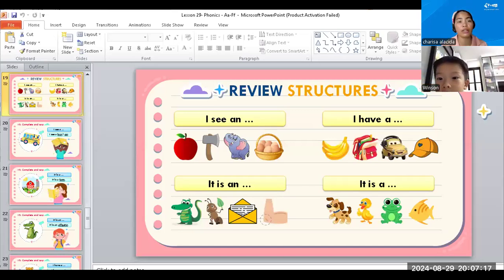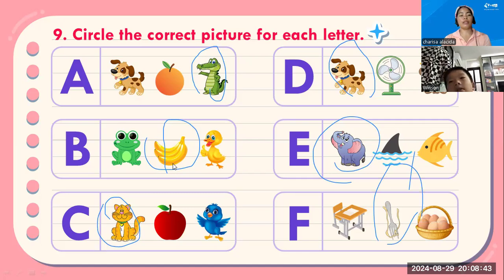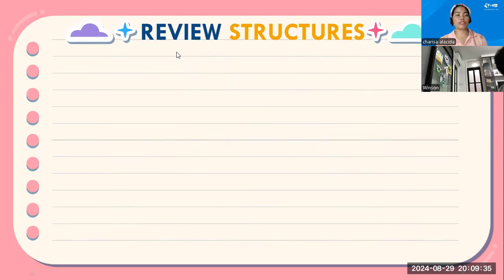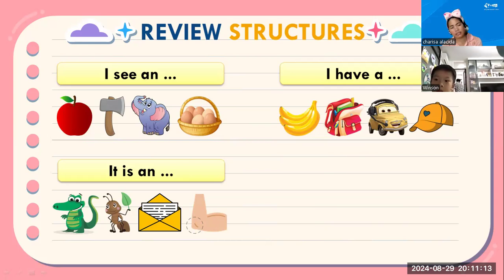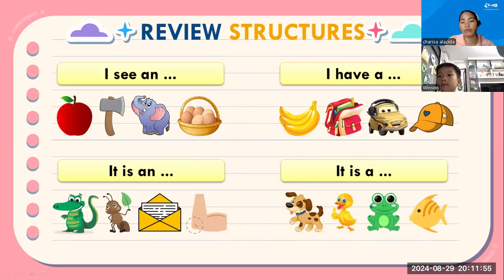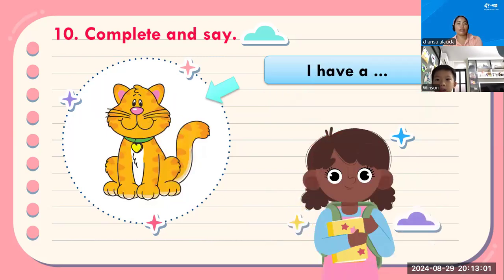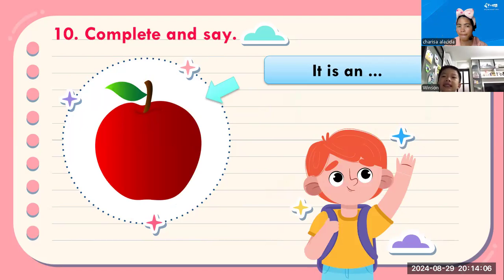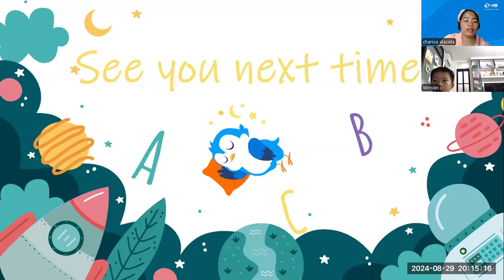HTQT2404008-08.29.24-PRE- STARTERS-REGULAR TEST